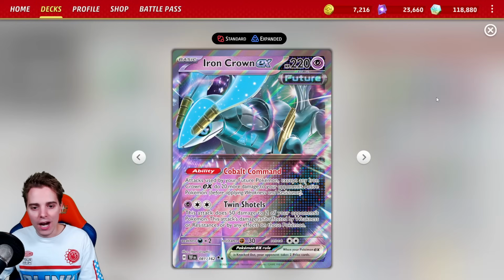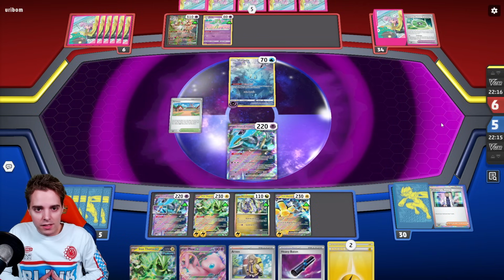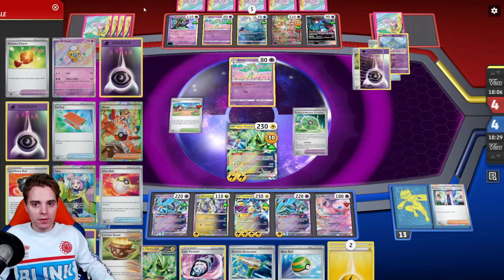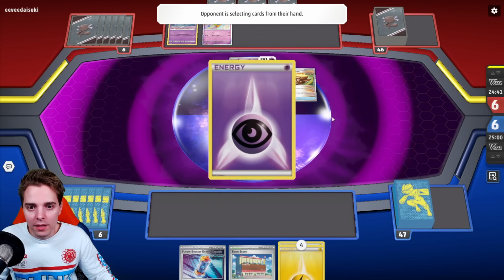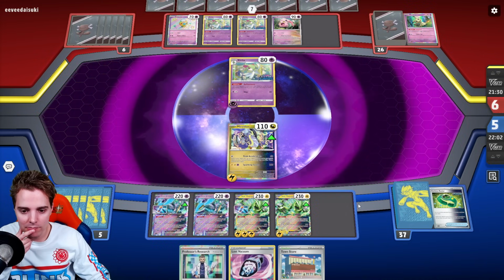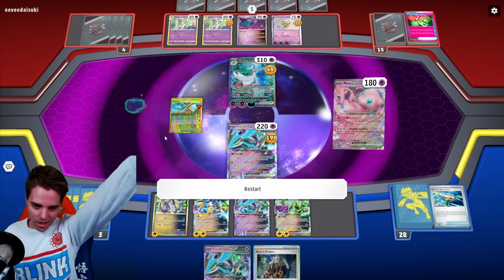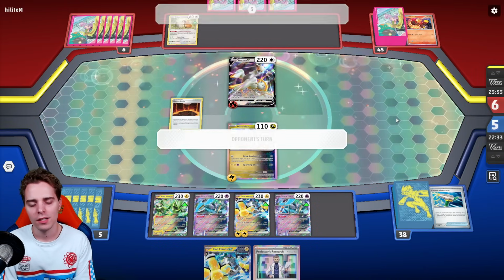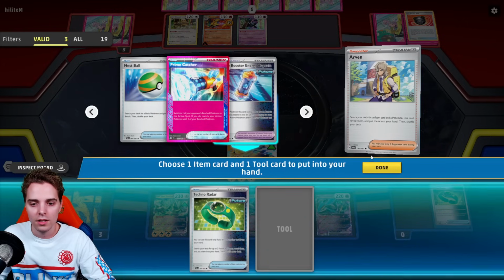Iron Thorns ex In Future Box Deck Is AWESOME - Shut Down Abilities!! (Pokemon TCG)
THE NEW IRON THORNS ex CARD FROM TWILIGHT MASQUERADE IN THE UPDATED FUTURE BOX DECK!
Sup YouTube!
Today we are testing out an updated Future Box Iron Hands ex Deck. With the help of the new Iron Thorns ex, we can now shut down abilities. Think about Gardevoir ex and Charizard ex for example. Even stuff like Rotom V and Lugia VSTAR won't do anything anymore. So let's see if that helps out this Future Box Iron Hands deck to become better in the Twilight Masquerade format!

Iron Thorns ex Future Box Decklist:
Pokémon: 12
4 Iron Crown ex TEF 81
3 Iron Thorns ex TWM 77
2 Miraidon TEF 121
2 Iron Hands ex PAR 70
1 Mew ex MEW 151

Trainer: 33
4 Professor's Research PAF 88
4 Arven OBF 186
2 Iono PAF 80
2 Boss's Orders PAL 172
4 Electric Generator PAF 79
4 Techno Radar PAR 180
3 Nest Ball PAF 84
1 Lost Vacuum CRZ 135
1 Prime Catcher TEF 157
1 Pokégear 3.0 SVI 186
4 Future Booster Energy Capsule TEF 149
2 Heavy Baton TEF 151
1 Town Store OBF 196

Energy: 15
15 Lightning Energy 4

Iron Thorns ex Future Box Video Matchup Overview:
0:00 Iron Thorns ex Future Box Deck Profile
2:23 VS Gardevoir ex Deck
23:00 VS Gardevoir ex Deck (Again)
42:55 VS Arceus VSTAR Armarouge Deck